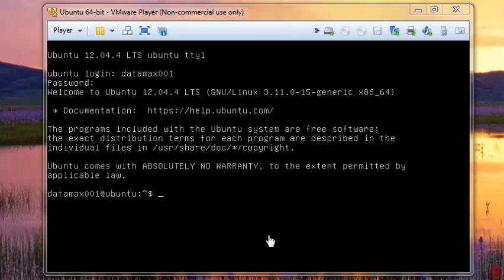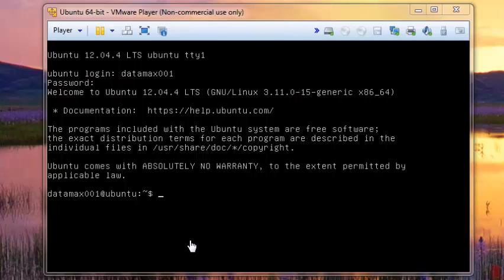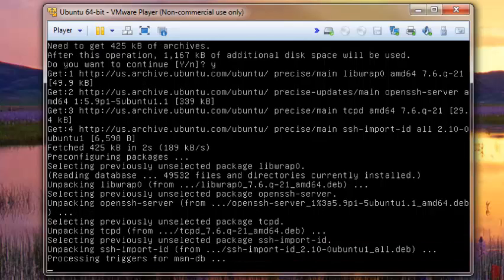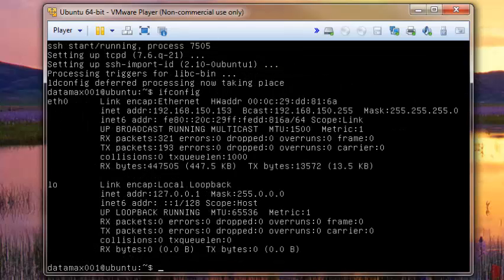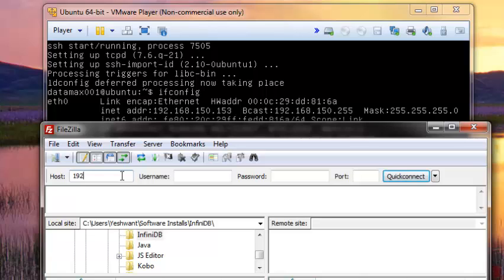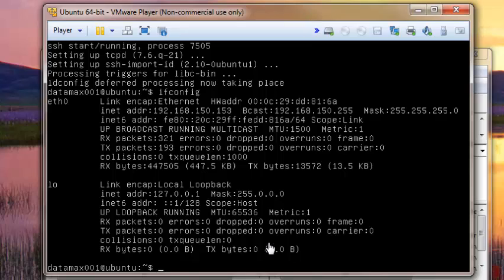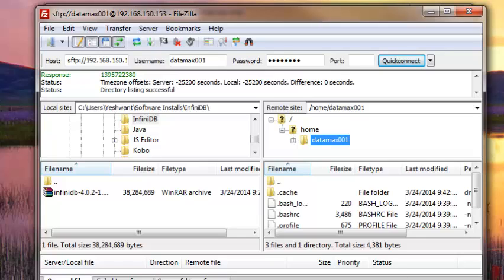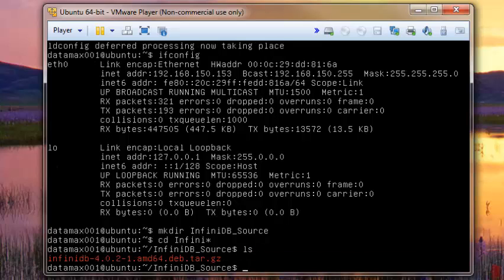How to install InfiniDB on Ubuntu Server - Part 1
How to install InfiniDB on Ubuntu Server which is a virtual machine on a VMWare Player hosted on Windows 7 and connect to it using a MySQL Workbench client from Windows 7

Part 1: To get the install source file from the Windows 7 host on to the Ubuntu server